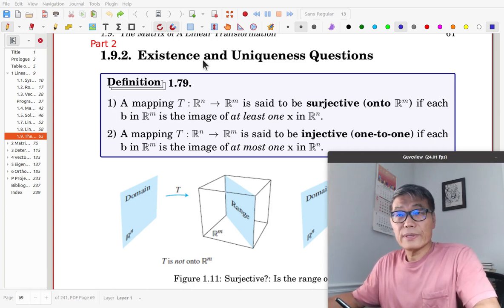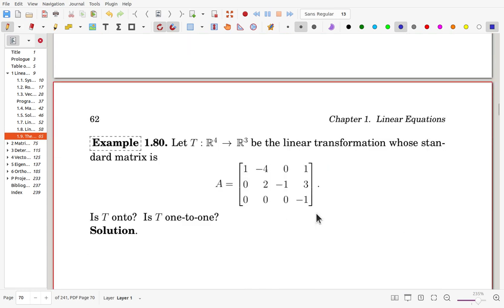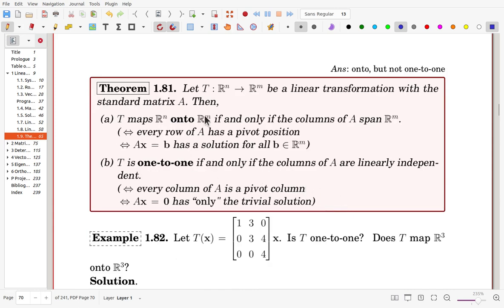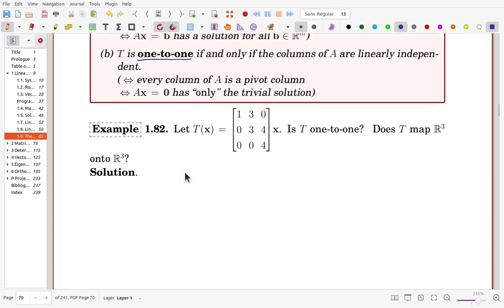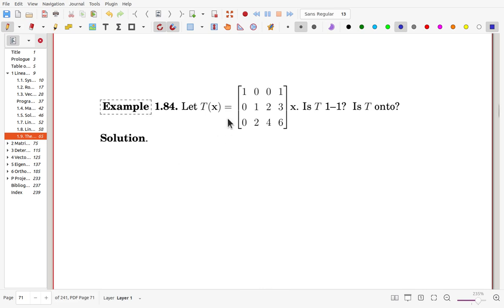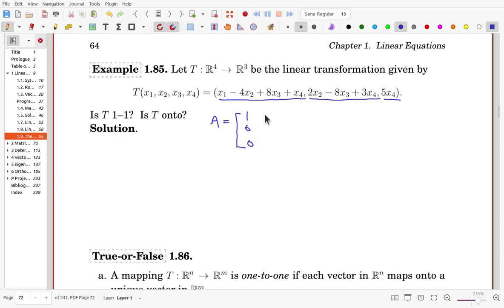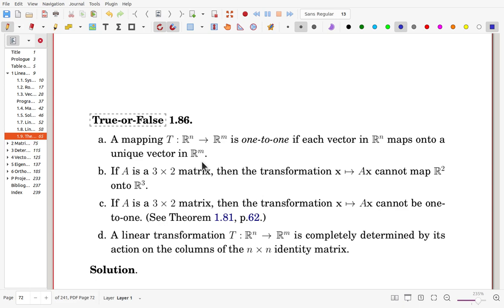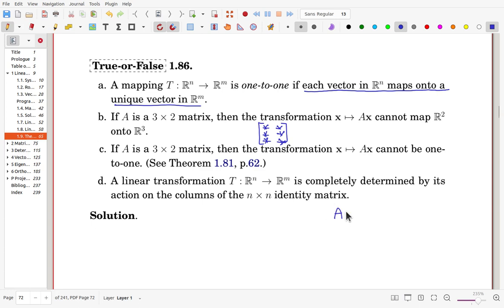MathTalent Linear Algebra Sec 1.9 Part2 Existence and Uniqueness Questions for Linear Transformation